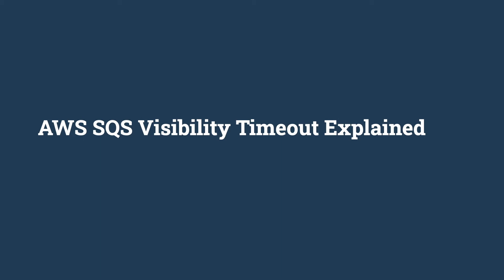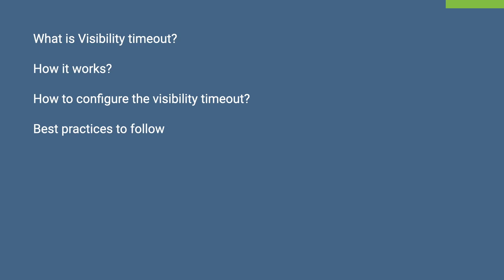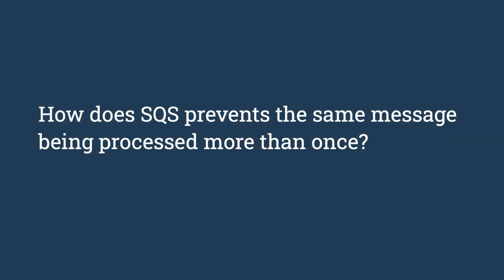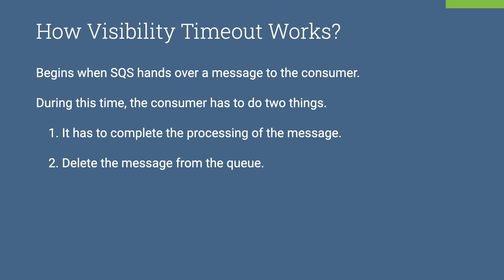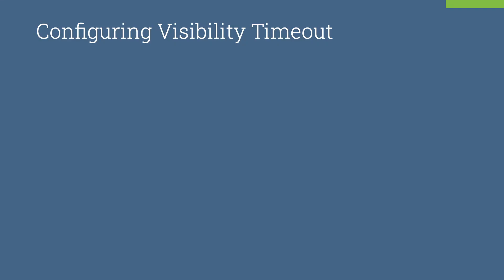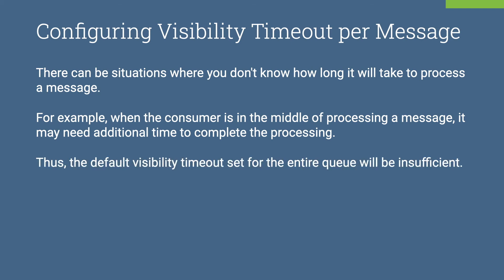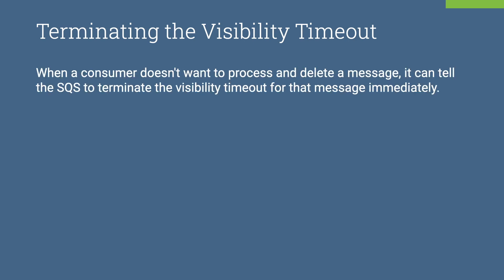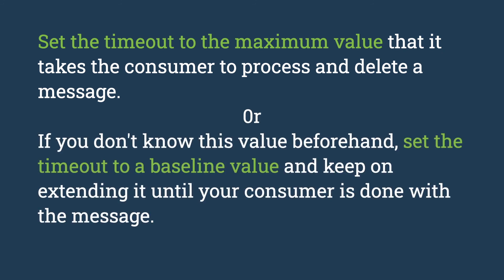AWS SQS Visibility Timeout Explained in 10 Minutes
An AWS SQS queue has a feature called the Visibility Timeout where SQS temporarily hides a message from other consumers while it is being consumed by a consumer.

In this video, you'll learn:

- The concept of Visibility Timeout
- How to configure the Visibility Timeout for an SQS queue?
- Best practices for setting the Visibility Timeout

Event-driven Utopia provides quality video content on designing, building, and operating asynchronous, event-driven applications.